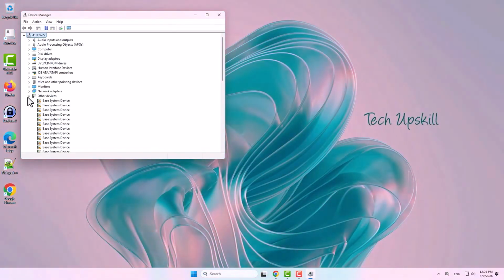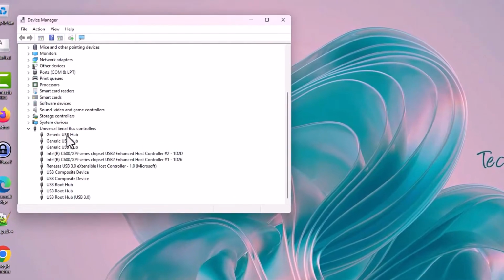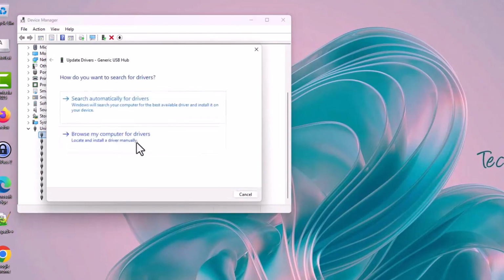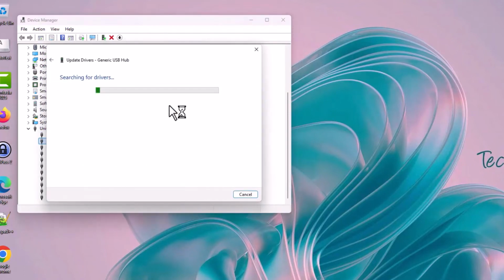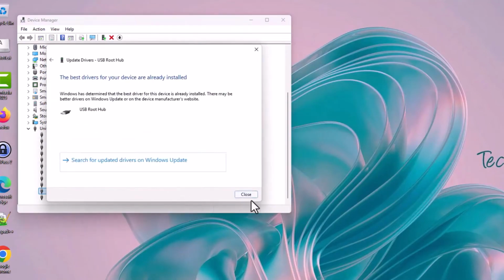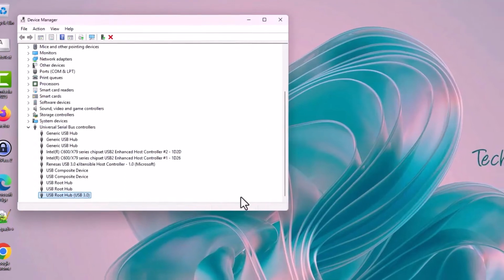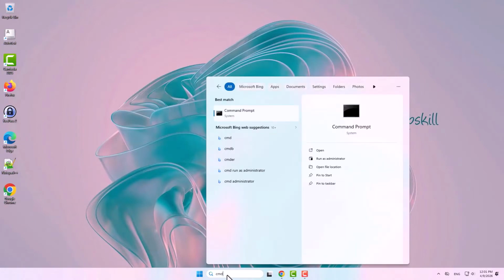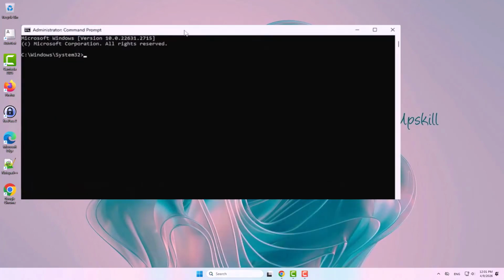How to Fix Unknown USB Device Error (Device Descriptor Request Failed Windows 11)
Fix the annoying unknown USB device error on your PC with this simple step-by-step guide. Learn how to easily update your USB root hub drivers to resolve common connection issues and get your devices working again. If driver updates don't solve the problem, we'll show you how to run an SFC scan to find and repair system file corruption. Get your USB ports back online quickly and efficiently.

⌘ sfc /scannow